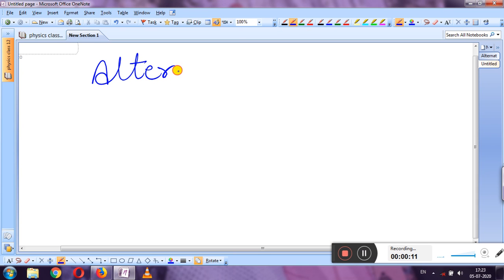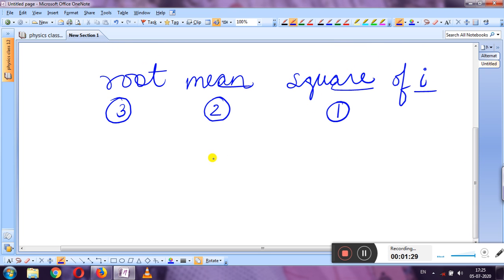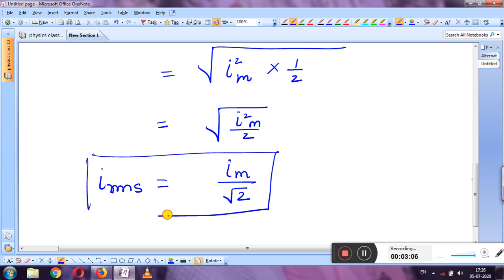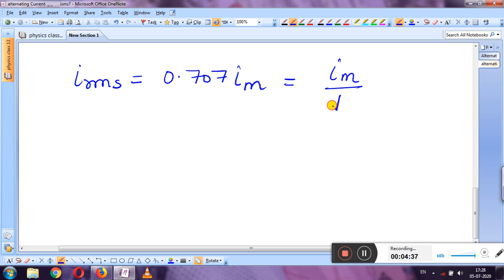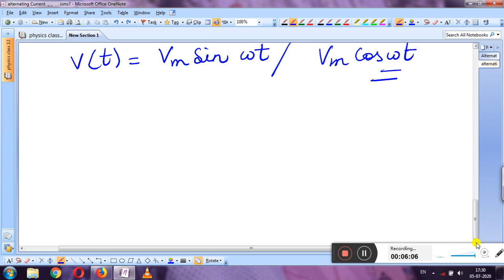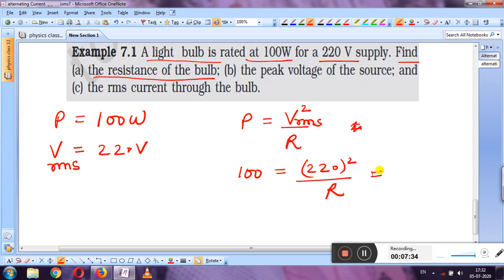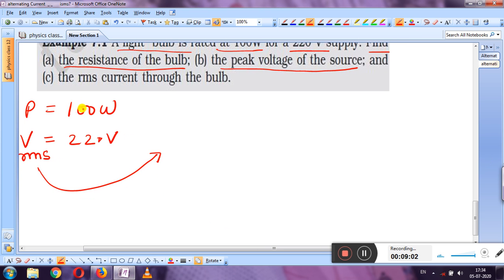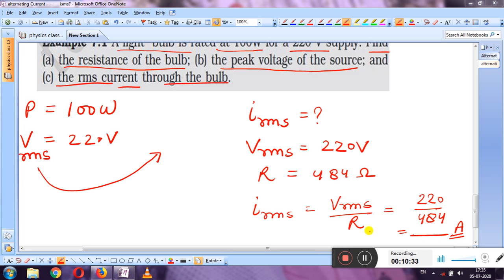RMS current | root mean square current derivation | relation between rms current and maximum current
Rms current derivation
Relationship between rms current and maximum current
Derivation
Root mean square current
Iit
Neet